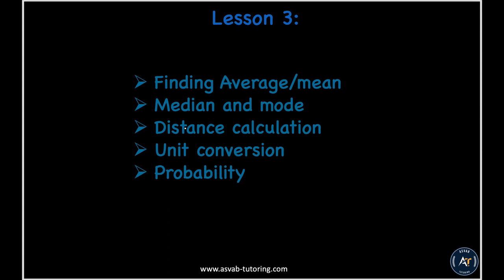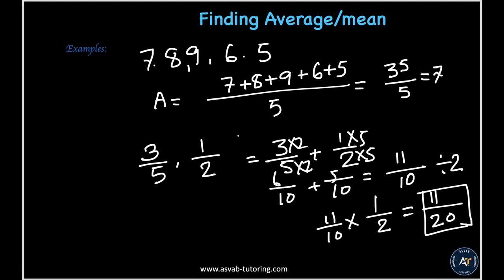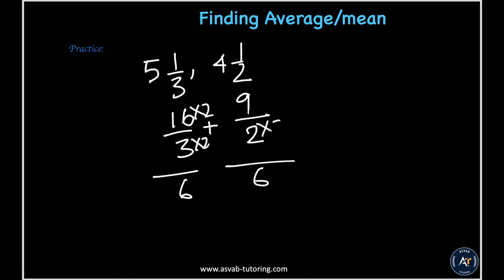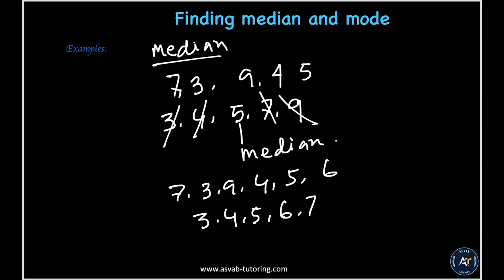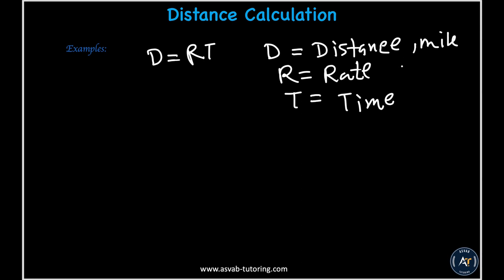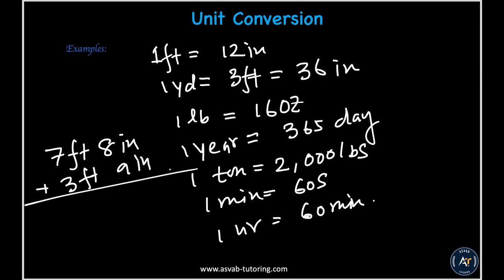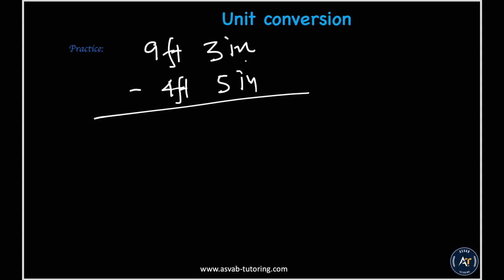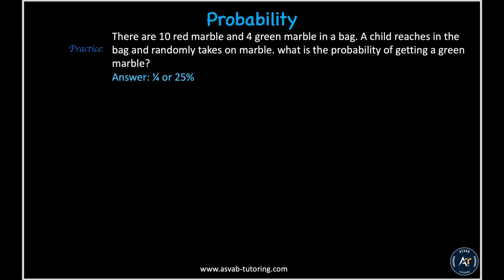Finding Average and Mean and MUCH MORE! LESSON 3 | ASVAB Tutoring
This video will explain how to find averages and means, as well as distance calculation, unti conversions, and probability.

About us
Experienced ASVAB tutors strive to strengthen your core knowledge and encourage students to improve their abilities. We deliver outstanding teaching methodology that is both groundbreaking and quite different from other conventional methods. Our instructors meticulously research and put together study materials that brings out the best in our students. The foremost goal of ASVAB Tutoring is to provide a high-quality education that helps students pass the tests with minimum effort and the highest score possible. It provides unique flexibility in learning and offers quite effective online sessions via Skype.

.social media.